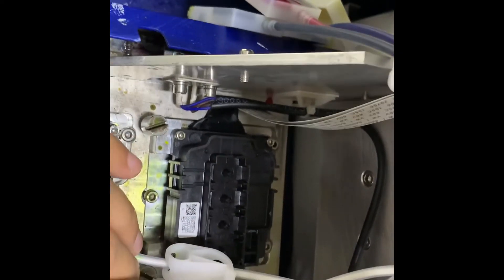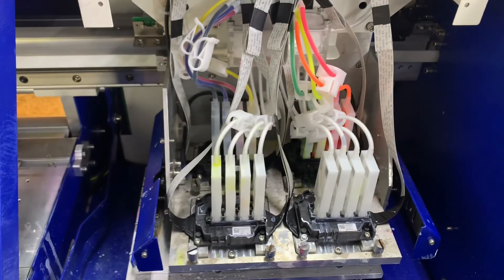Replacing 4720 Printhead on my HJD commercial DTF Printer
In this video I show you had to replace a clogged Epson 4720 Printhead. I am working on my HJD wide format DTF Printer.